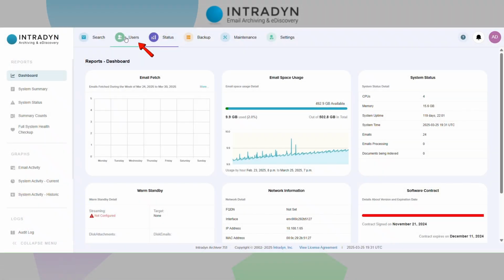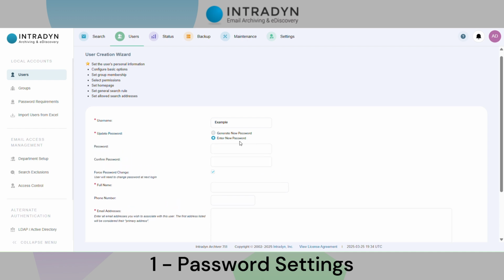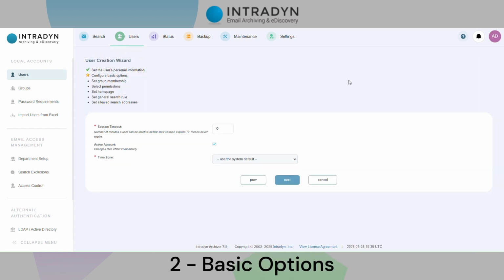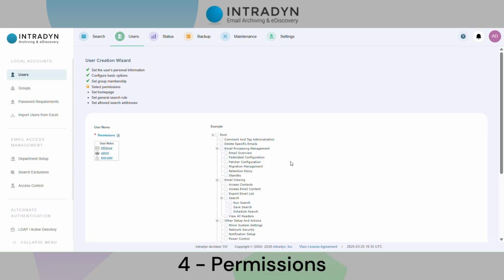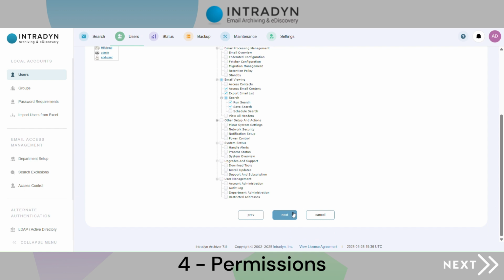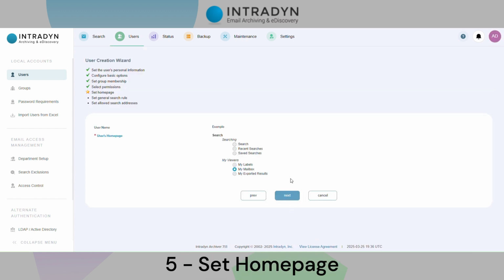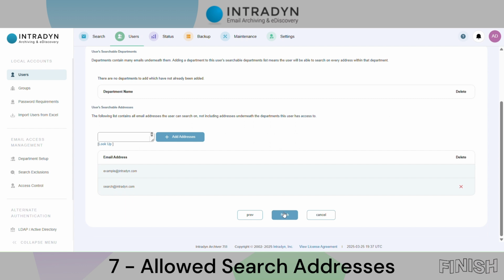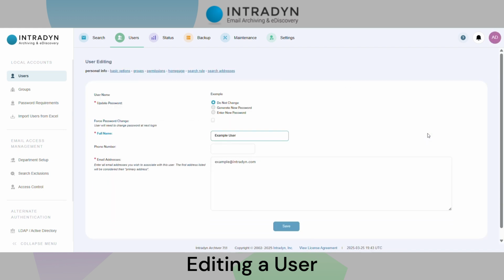AOS 7 - User Creation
A brief tutorial on creating users within Intradyn's AOS 7 archiver.